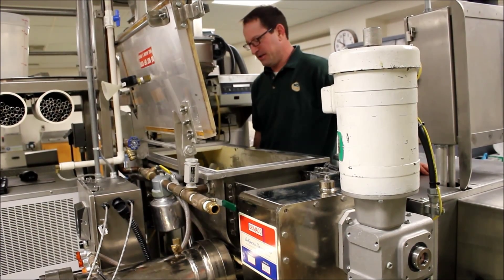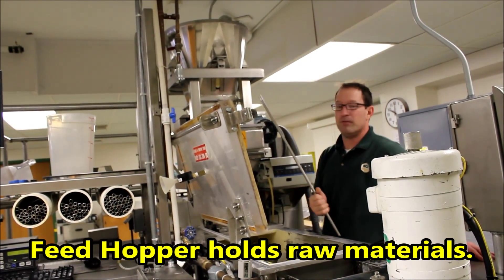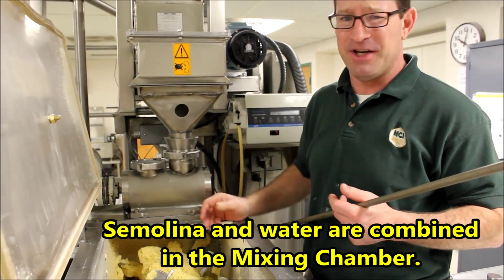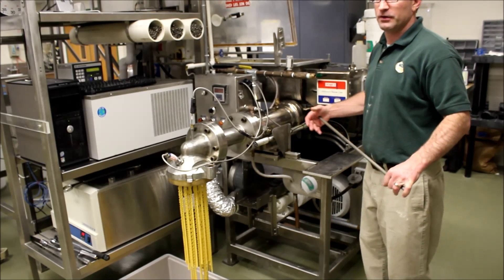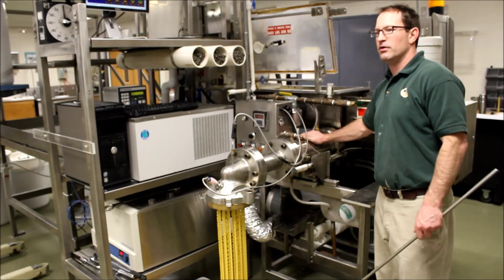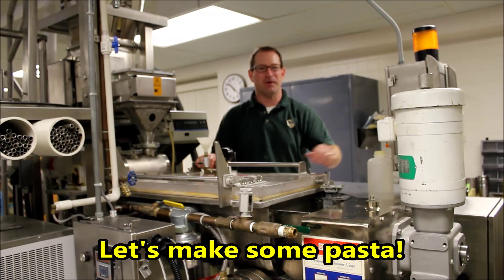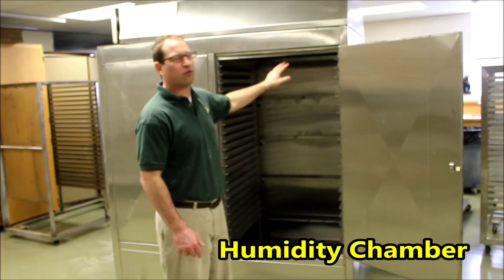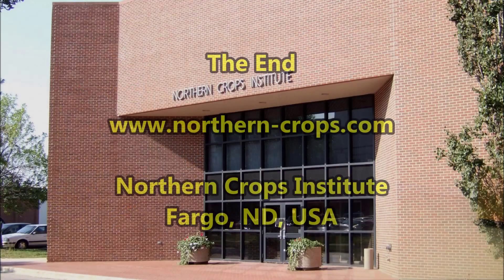Pasta Processing at NCI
NCI Pasta Processing Laboratory is equipped with a Demaco Pasta Press for short and long pasta goods production. NCI staff demonstrate the impact of raw materials and processing on end product quality for traditional pasta, ravioli and gluten-free pasta*.  It is available for product development, process testing and training.